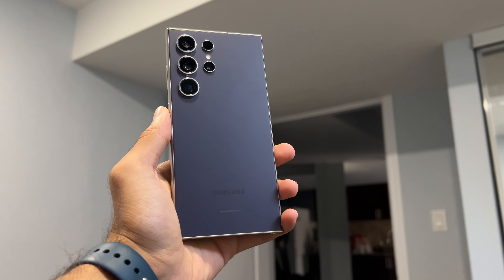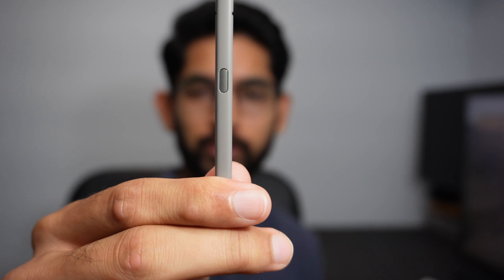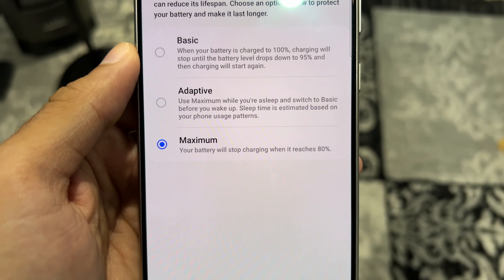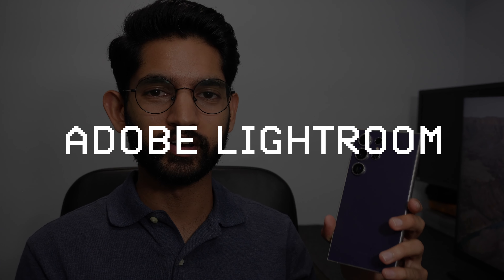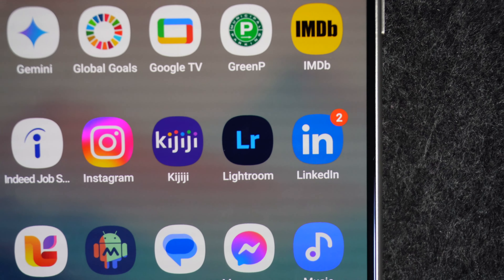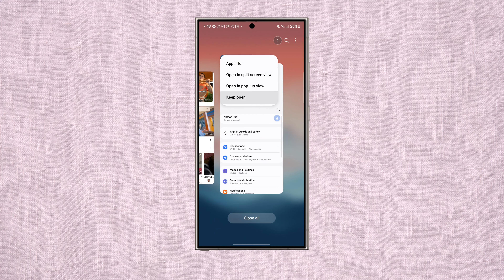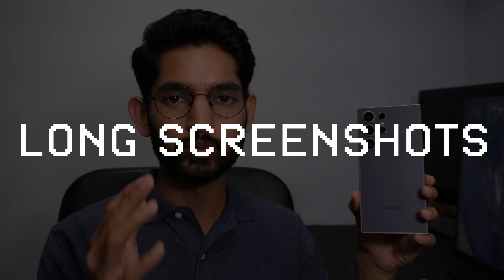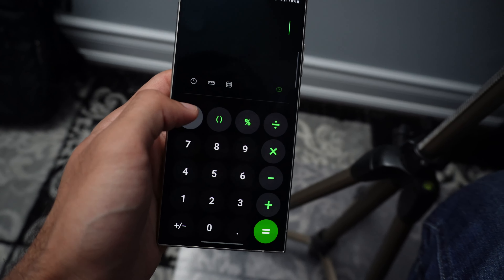I'M OBSESSED With These 10 S24 Ultra Features 8 MONTHS LATER!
The S24 Ultra has been out for over 8 months now, and I always use these 10 features!

Timestamps:
0:00 Intro
0:25 Feature 1
1:11 Feature 2
2:05 Feature 3
2:54 Feature 4
3:53 Feature 5
4:30 Feature 6
5:16 Feature 7
5:44 Feature 8
6:47 Feature 9
7:18 Feature 10